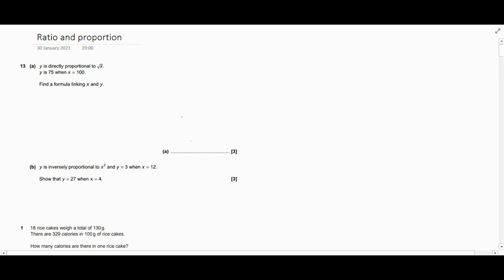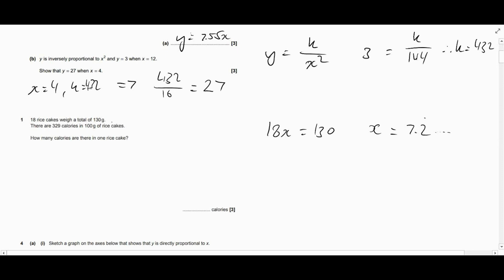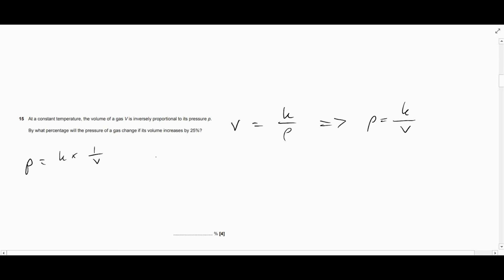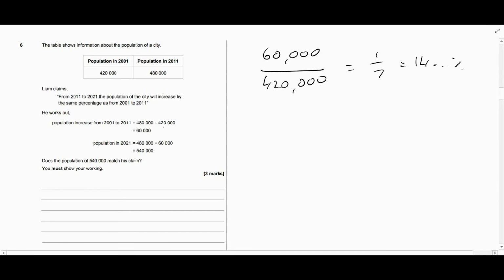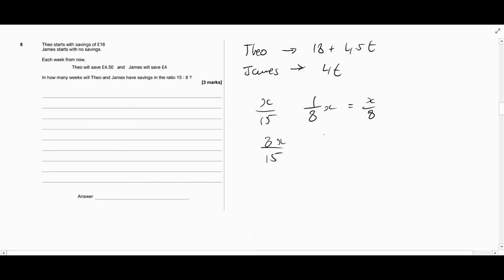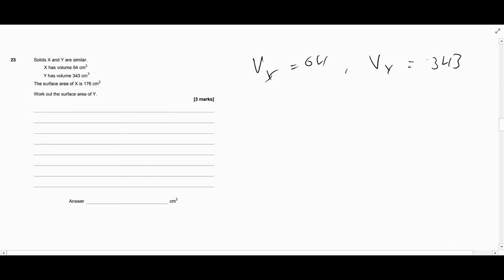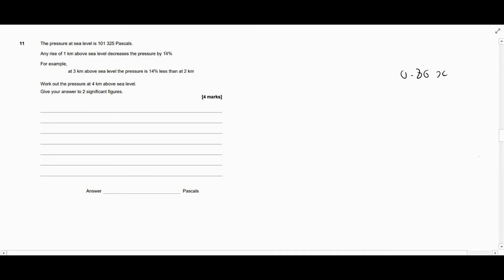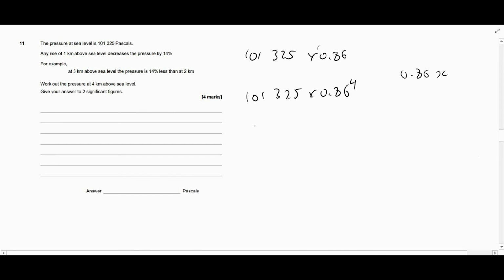Ratio and Proportion Questions #1